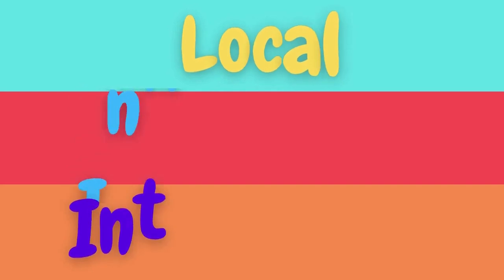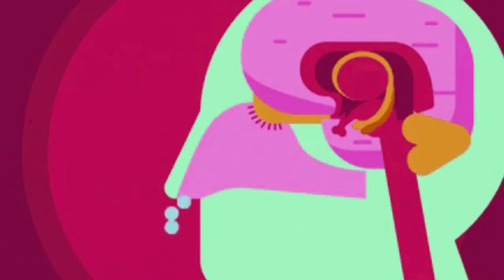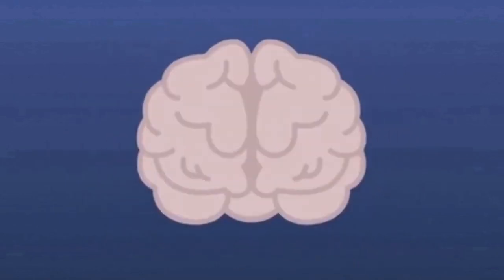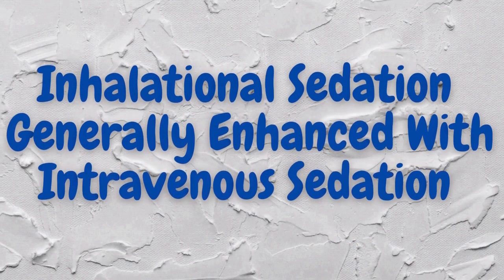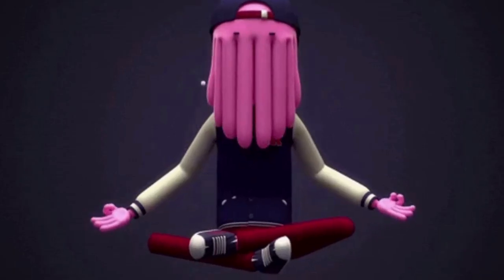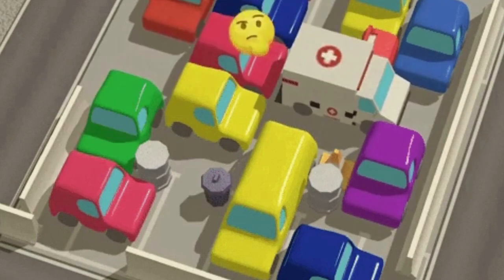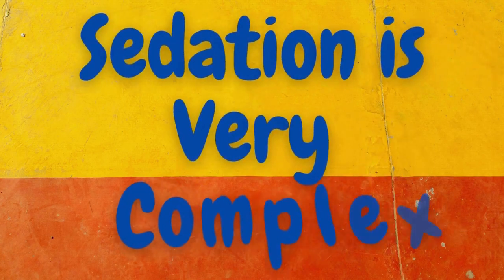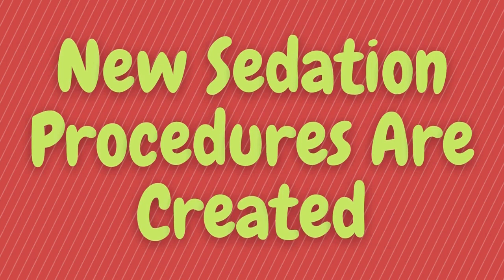How does anesthesia work when you are in medical procedure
When under anesthesia, you can’t move, form memories, or — hopefully — feel pain.
And while it might just seem like you are asleep for that time,
you actually aren’t. What’s going on?
what we know about the science behind anesthesia.